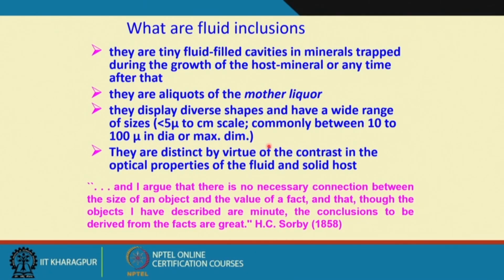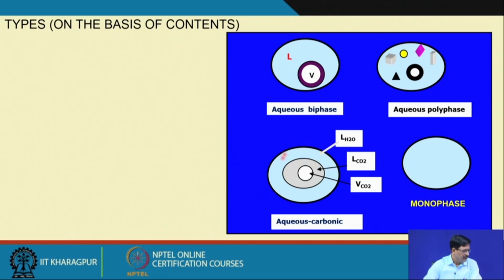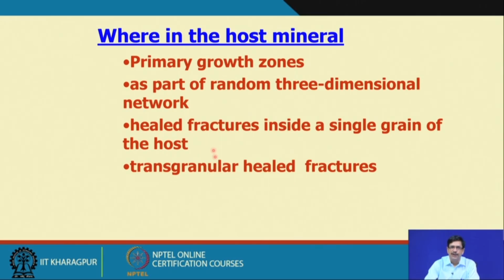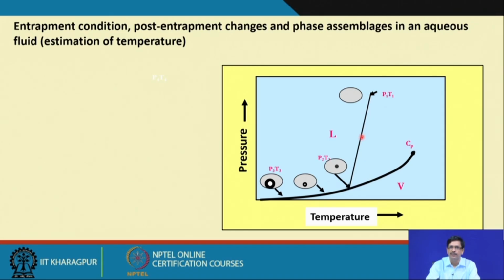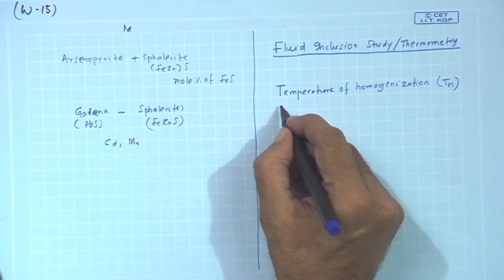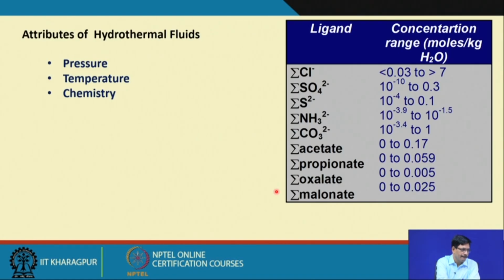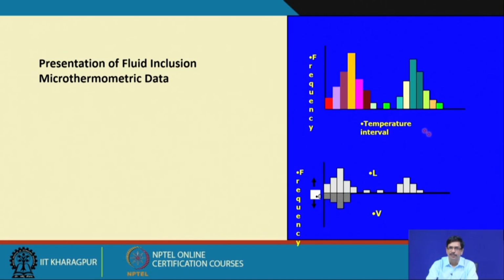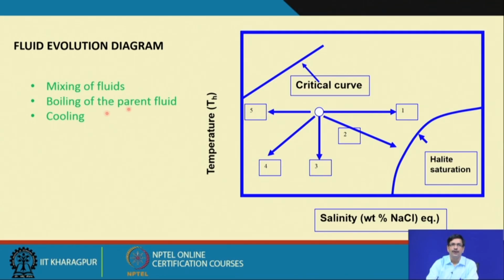Lecture 18: Hydrothermal Processes